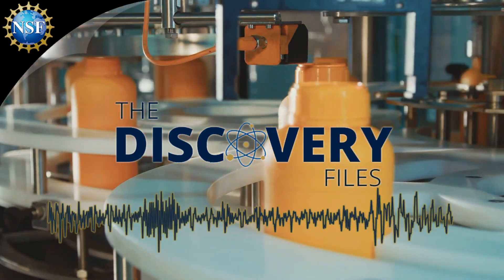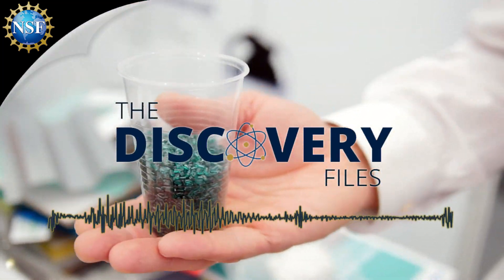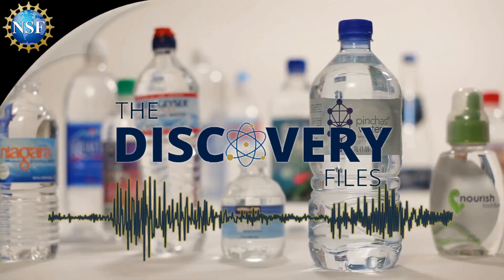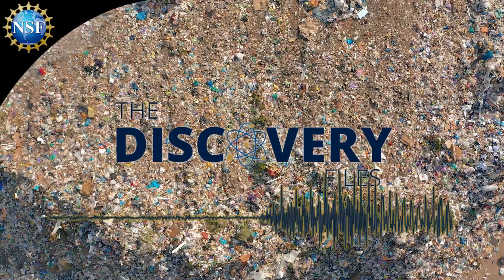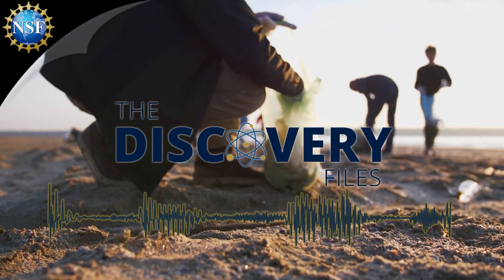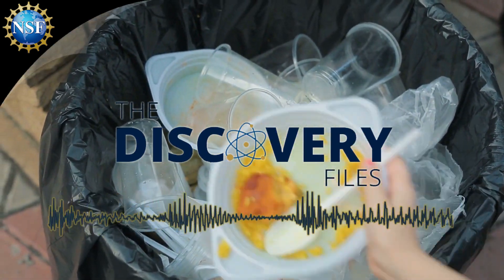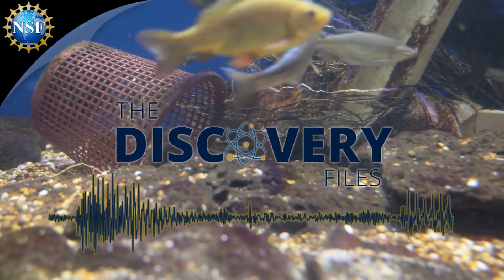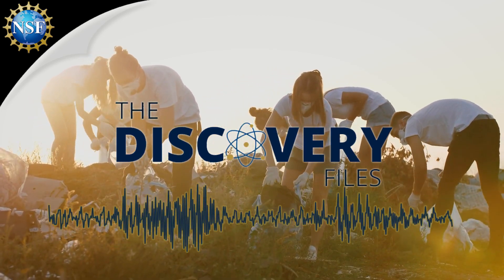Microplastics | Podcast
The United Nations estimates that more than 400 million tons of plastic is produced each year. A byproduct of this level of use is that plastic waste now contaminates the entire global marine environment. Researcher Bhuvnesh Bharti tells us about his research into microplastics.